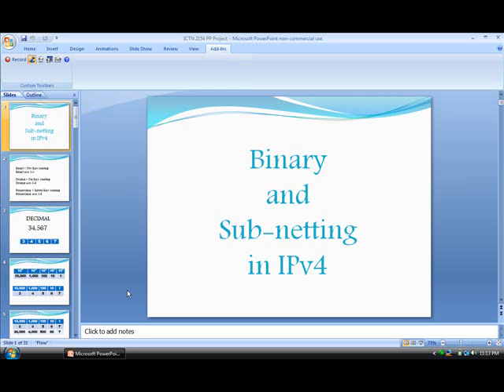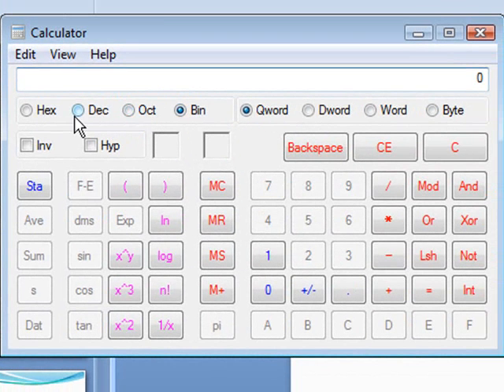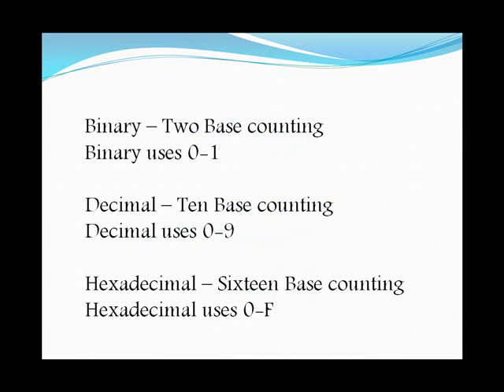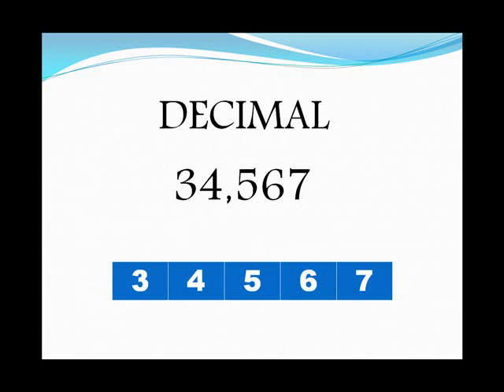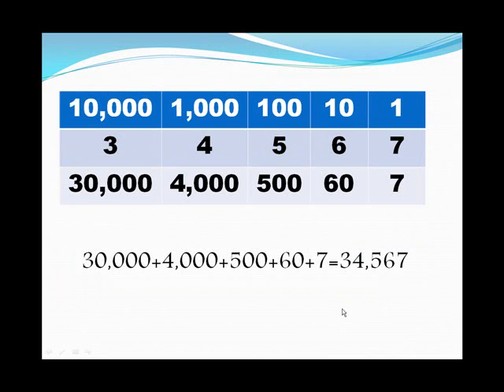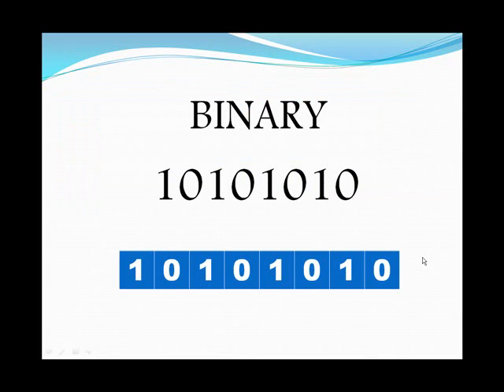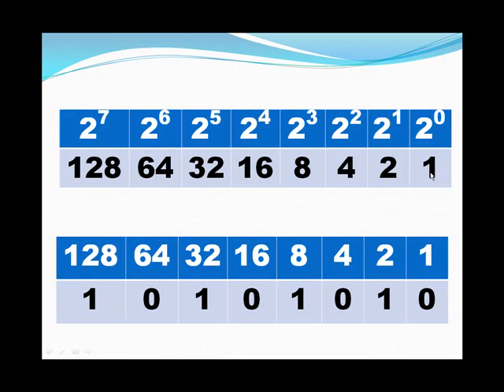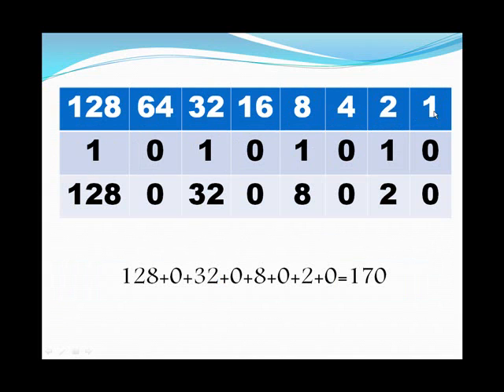Binary Review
Binary counting